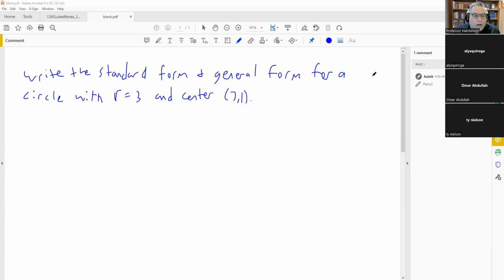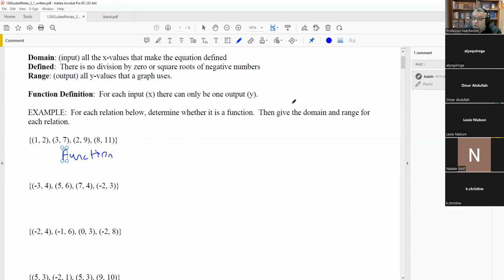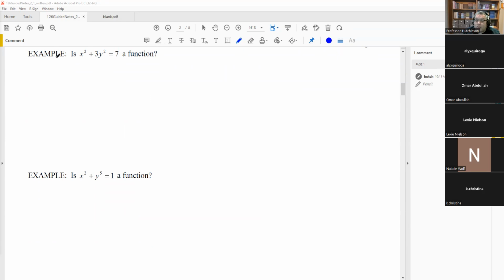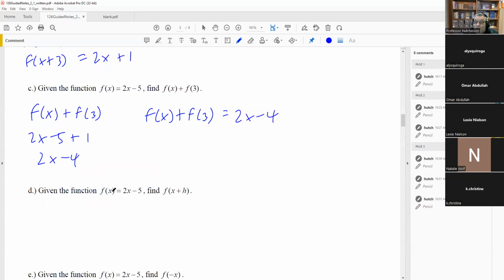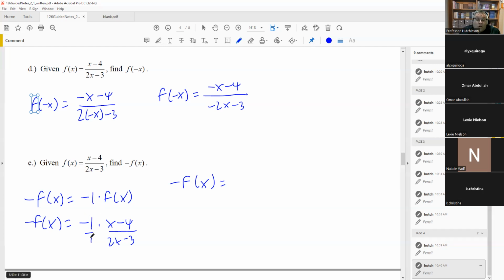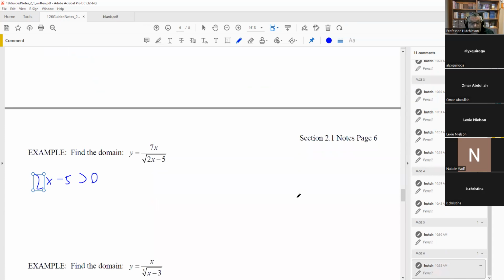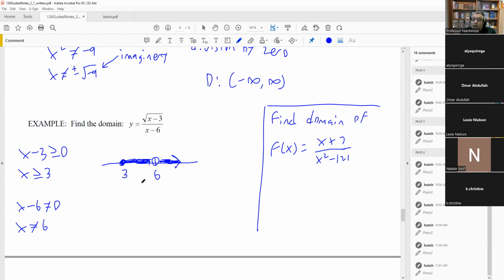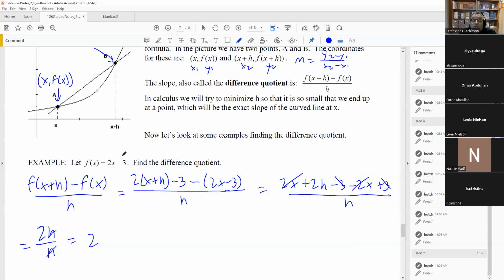MATH 126 (Precalculus) Lecture 6/9/22